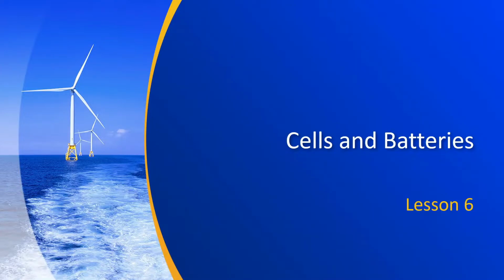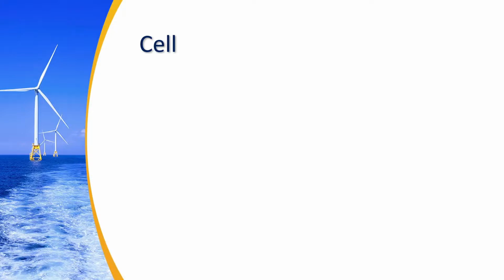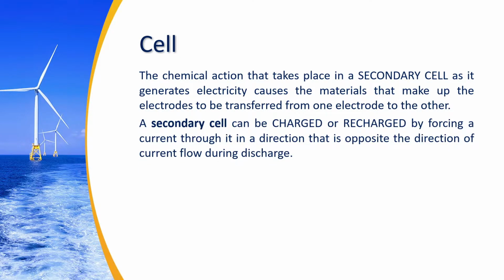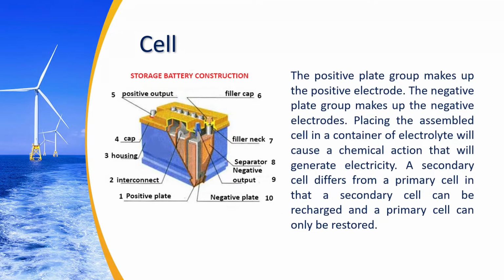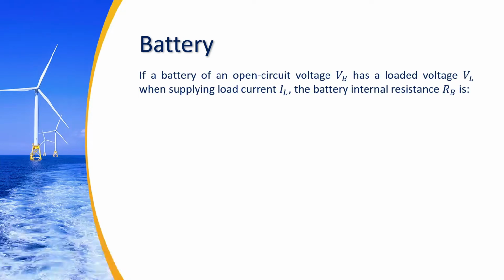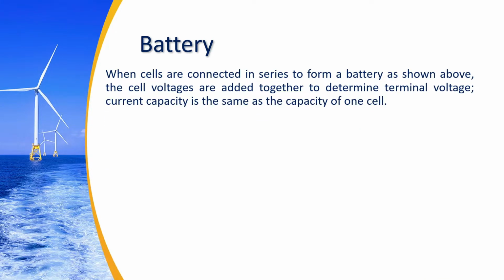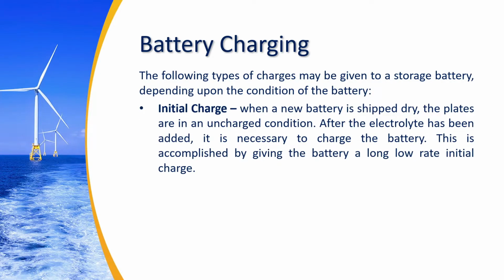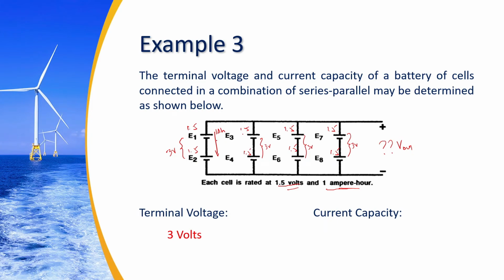Electrical Engineering Series - Lesson 6 Cells and Batteries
Sa Electrical Engineering video series na ito, ating pag-aaralan lahat ng basic at advance concepts ng Electricity.

Electrical Engineering Table of Contents:
Lesson 7 Heating effect of electric current
Lesson 8 Methods of Analysis
                 a. Nodal Analysis
                 b. Mesh Analysis
Lesson 9 Laws, Theorems and Methods Used in Network Analysis
                 a. Kirchhoff’s Laws
                 b. Maxwell’s Mesh Method
                 c. Superposition Theorem
                 d. Thevenin’s Theorem
                 e. Norton’s Theorem
Lesson 10 Maximum Power Transfer in Direct Current Circuits
Lesson 11 Inductors
Lesson 12 Capacitors

Kaya kung bago ka lang sa channel na ito at nais mong matutunan ang Basics of Electrical Engineering, let's go and stay tune.

GOD bless.